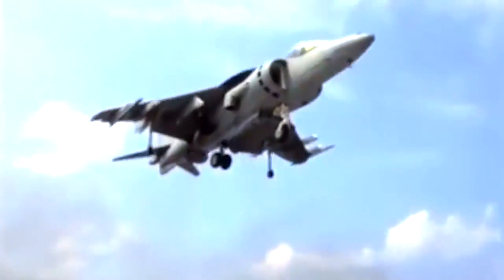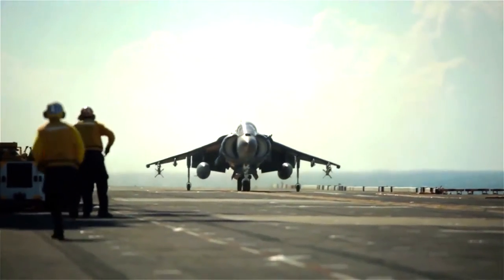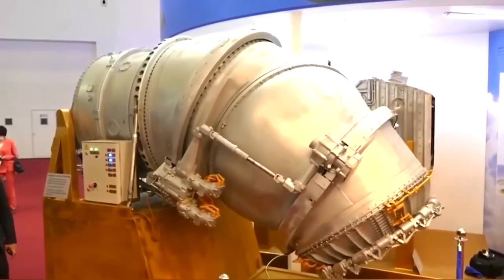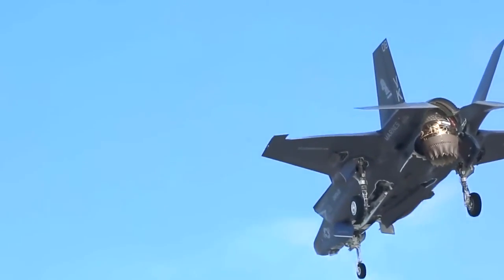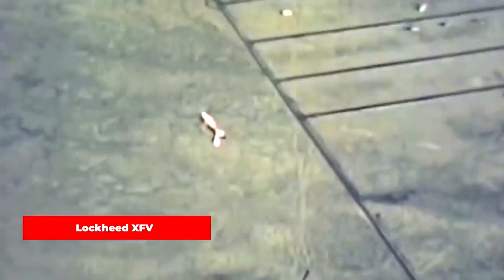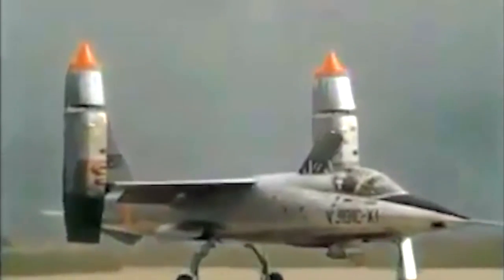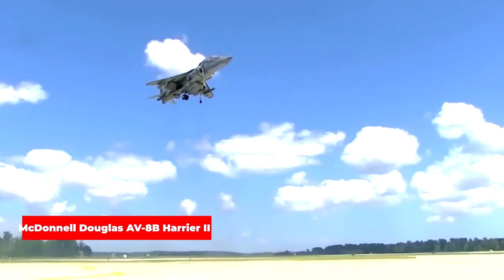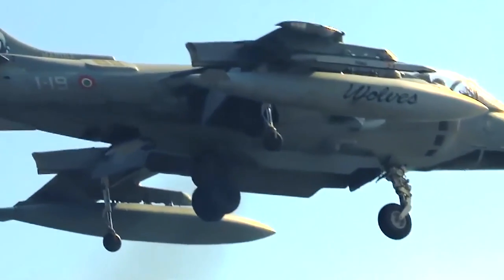Top 10 VTOL Planes Ever made in the World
Top 10 vertical take-off and landing planes ever made in the world
For decades, engineers have been fascinated with the concept of vertical takeoff and landing planes, aiming to combine the advantages of helicopters and planes. While helicopters excel at vertical flight, they are limited in terms of speed and range compared to traditional fixed-wing aircraft. The pursuit of vertical takeoff and landing plane capabilities has led to the development of wired aircraft designs worldwide. From huge cargo-lifting VTOL planes to high supersonic VTOL fighter jets, here are the top 10 vertical takeoff and landing planes ever made in the world.